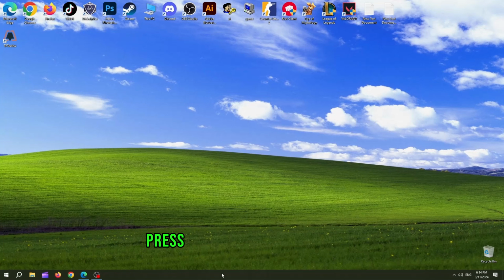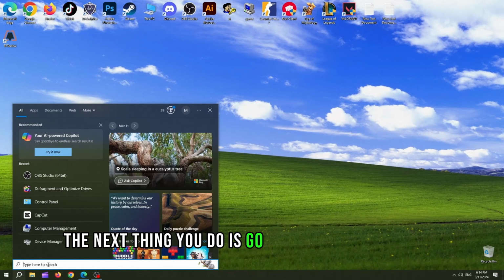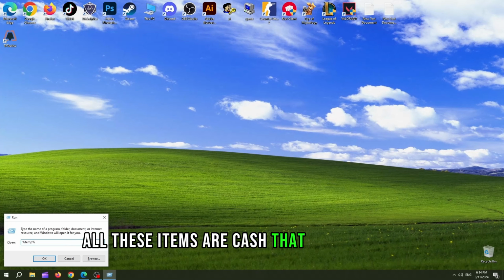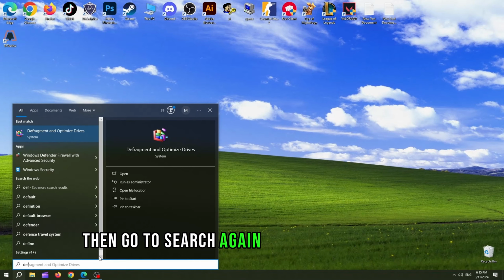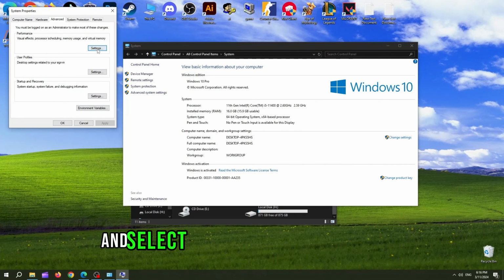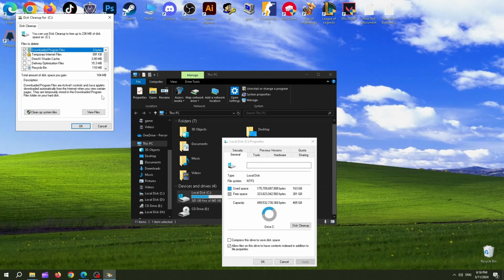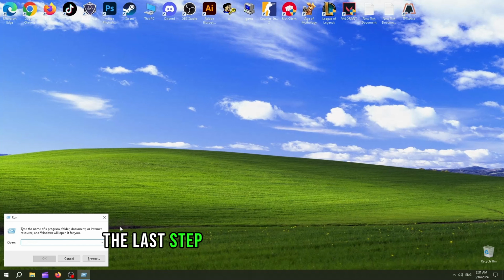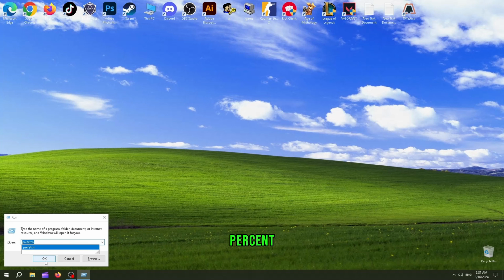How to Speed Up Your Windows 10/11 Performance 2024 (100% works) boost fps on games